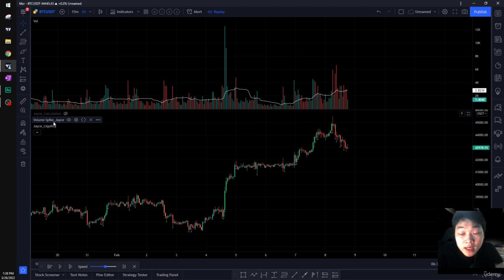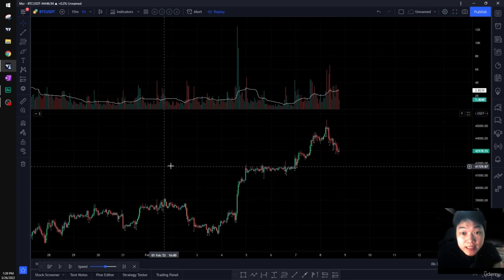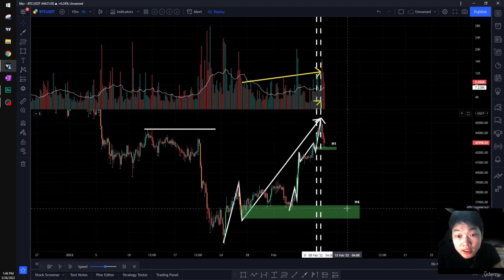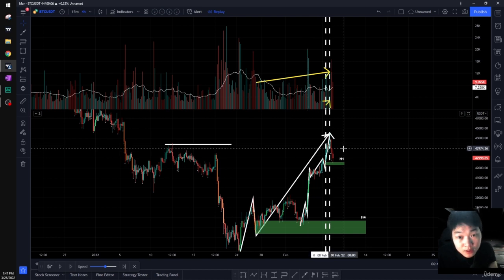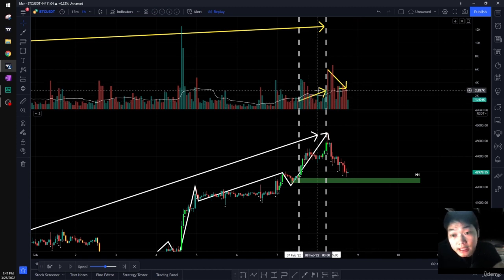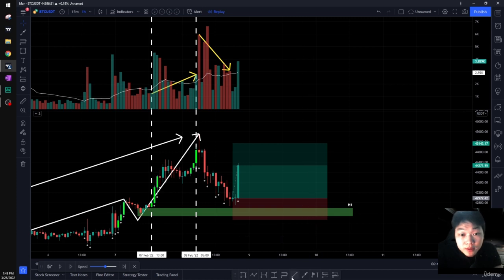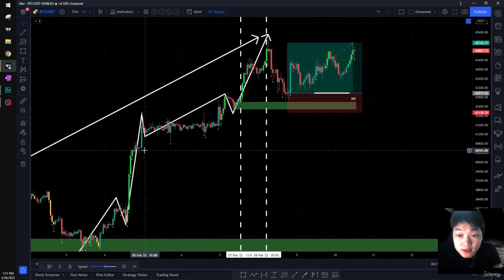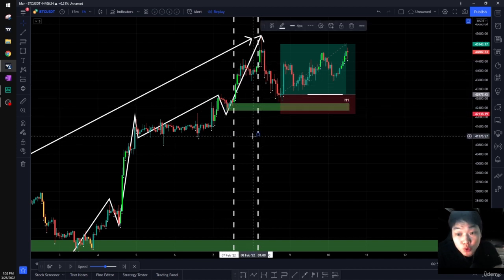10 examples (3)